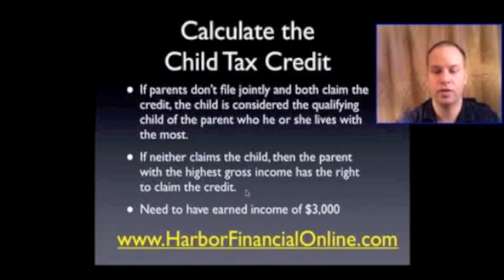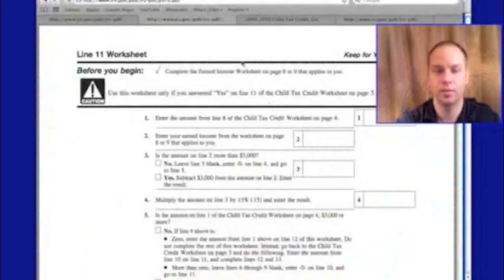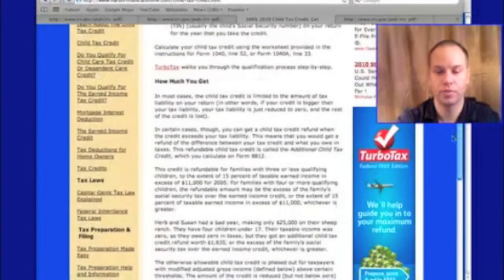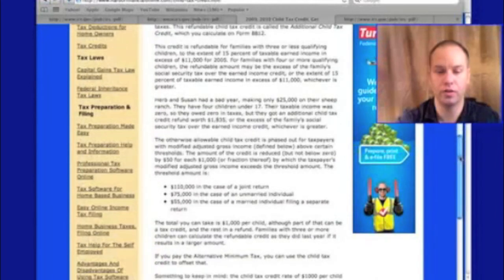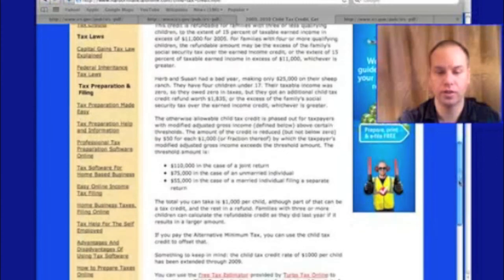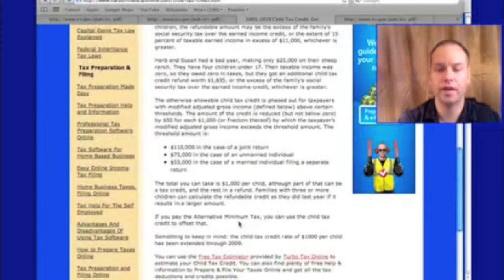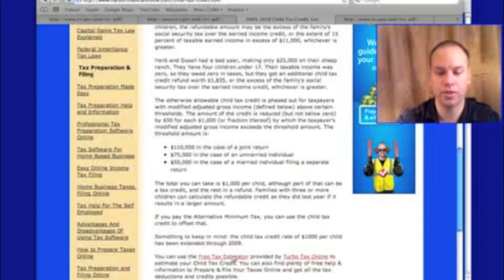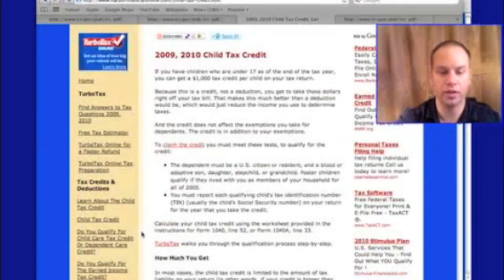Calculate Child Tax Credit for 2012, 2013